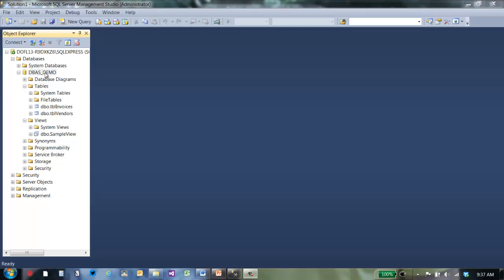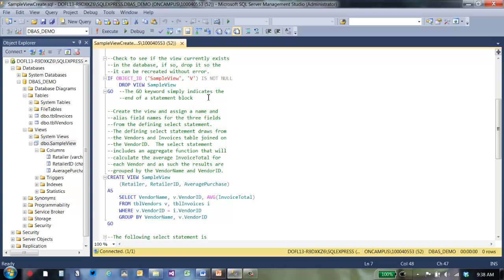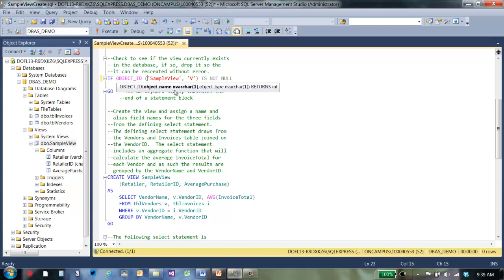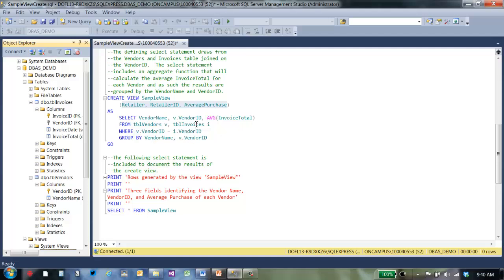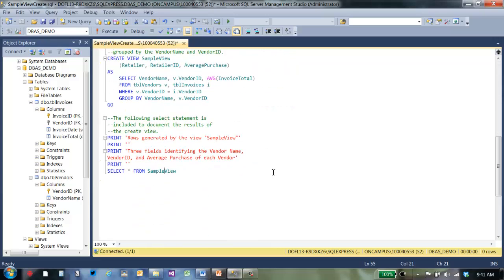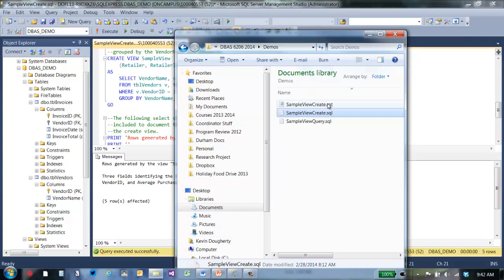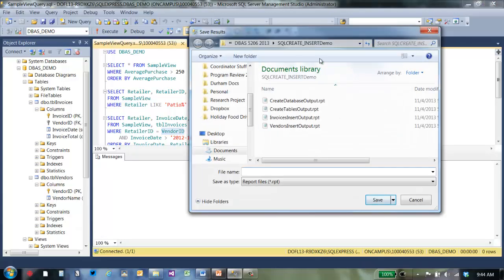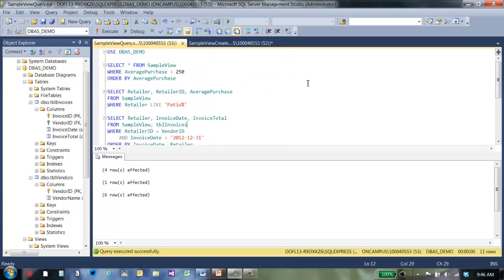Creating Views and Selecting From Views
Walking though the creation of a SQL script for SQL Server to CREATE a View and and another with some simple SELECT statements based on that View